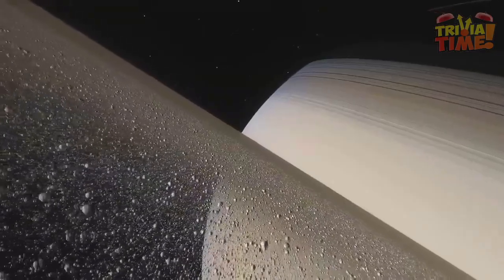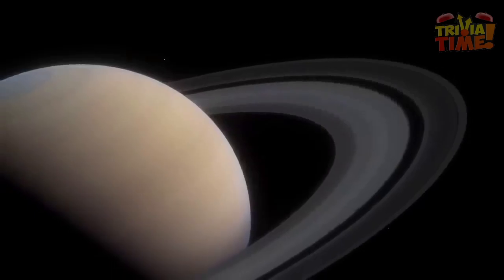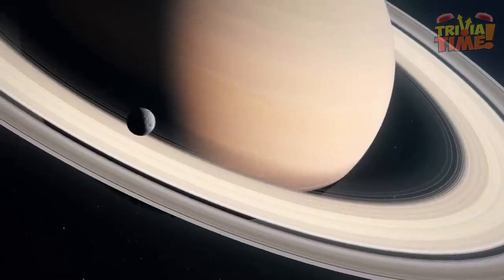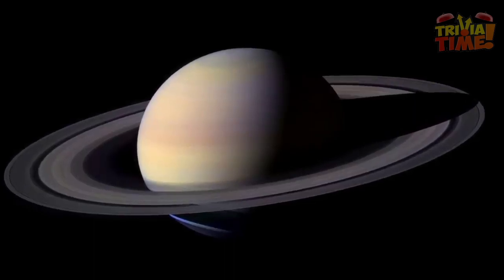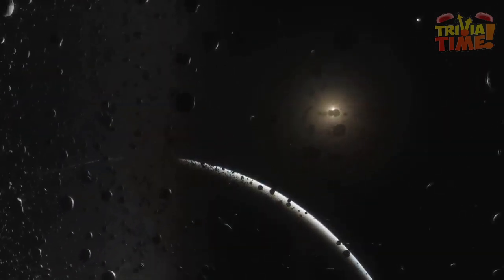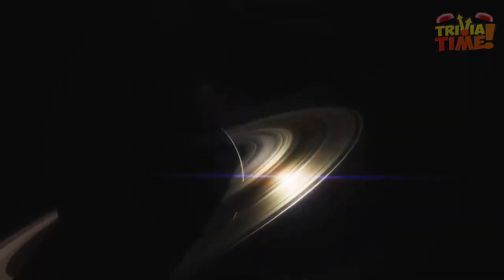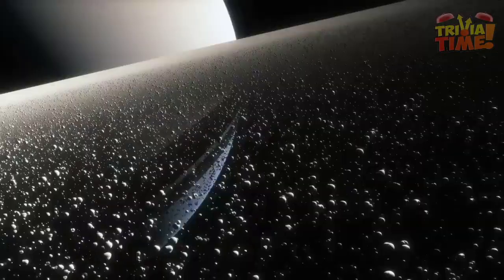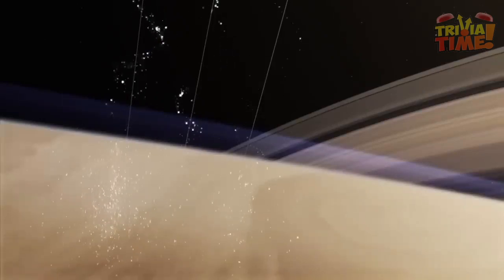Saturn's ring system is disappearing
Welcome to Trivia Time, the channel that explores curious questions and interesting facts. In today's video, we ask you to imagine Saturn without its ring system. What would the planet look like if it didn't have these structures orbiting around it? It would become a gas planet without any identity, despite having an incredible atmosphere. However, one of the things that makes Saturn so enchanting to observe is its ice and rock structure that surrounds the planet.

Cylinder Seven de Chris Zabriskie é licenciada de acordo com a licença Atribuição 4.0 da Creative Commons.

Astronomers have discovered something really frightening: these structures are disappearing. In today's video, we will understand how and why Saturn is losing its rings. When Saturn was first observed through a telescope by Galileo Galilei, he drew a kind of arc around Saturn. This arc, when viewed through his small telescope, was different from anything seen in space until then. Over time, equipment evolved, and we could see even more closely what these structures were: a cluster of ice and dust that created that strange disk surrounding the main planet.

We still do not know exactly how these structures originated, nor if there is only one cause behind it. After all, the rings are far from being just one thing. Astronomers have discovered at least five main systems, which can be subdivided into smaller systems. In this way, it is possible to think that the entire system is unique and connected. But what really happens is that we have other rings out there that are fed over time by some of the planet's natural satellites. Some of them even modify the way these rings appear along their orbits.

Cassini's action during its stay on Saturn helped to study each of these systems individually, which are divided by the letters D, CBA, and F. But if we join them all, we have an average width of 60,000 km, from the innermost ring to the outermost. The general composition of these structures is no mystery, as measurements have shown that the particles present are almost 99% water ice and some traces of other minerals. In addition, these structures are extremely thin, and in the denser parts, the rings are a little over 1 km thick, but in other places, they reach a maximum of 100 meters. Using Saturn's rings, they are incredible and make this gas giant unique. Otherwise, it would be just a yellowish gas ball. The rings make all the difference.

We have already recorded a lot about them from Earth, but when Cassini got close, it crossed this huge cluster of ice particles. The probe was then able to obtain one of the views that no telescope or sound could have ever achieved. I am sure that such images would take Galileo Galilei's breath away. But after observing the rings so much and even sending a space probe there, how do we know how they got to where they are today? Well, the truth is that no one knows exactly how they originated, but astronomers have some interesting hypotheses.

The first idea that explains this, and even the most accepted, are questions related to the planet's tidal forces and an ancient natural satellite that existed there. In physics, the so-called Roche limit explains the minimum distance from the center of the planet that the other natural satellite can reach without becoming unstable and literally breaking apart due to tidal forces. Yes, it is possible to shatter a moon if it gets too close to its planet. So it is very likely that this has happened to some ancient moon of Saturn, where it got too close and the intense gravity of the planet stretched the celestial body, breaking it into tiny pieces that were grouped into the ring system we have today.